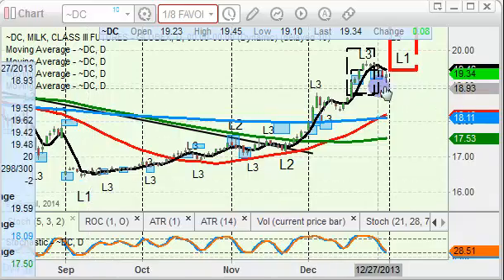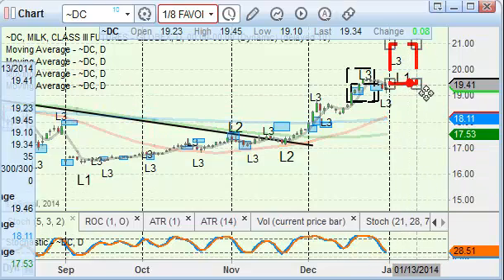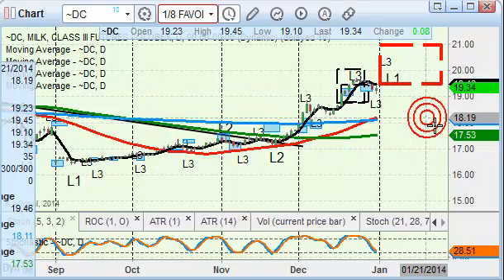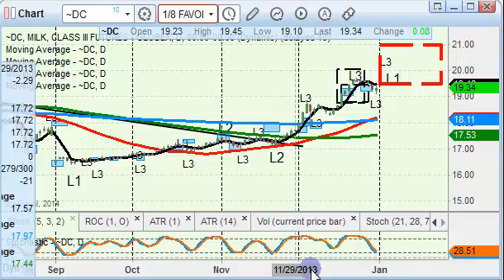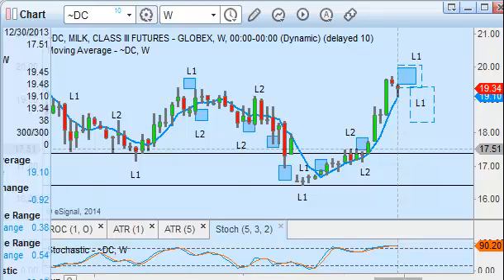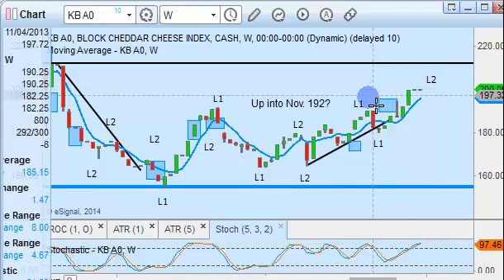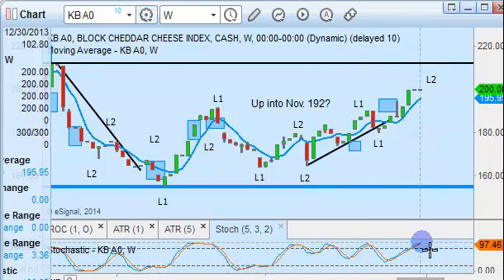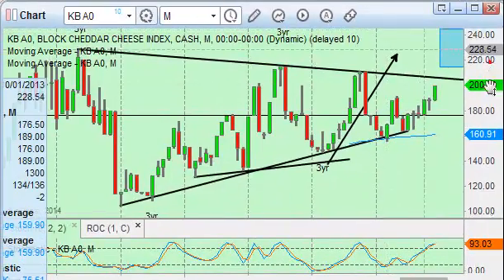Dairy Business Cycle Trends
Milk,cheese,butter business cycle model output.